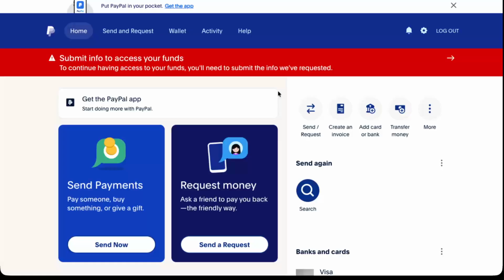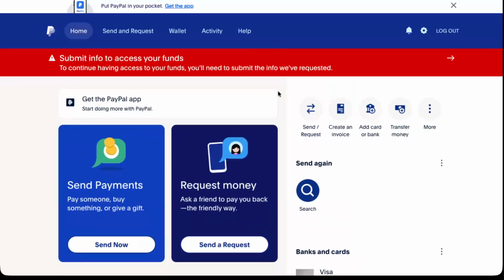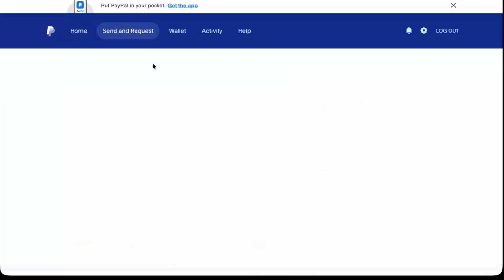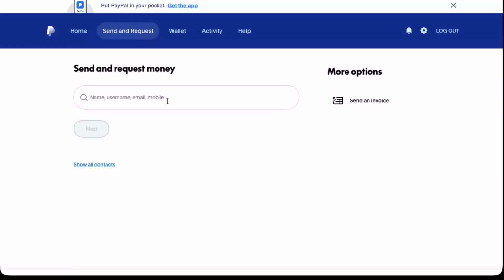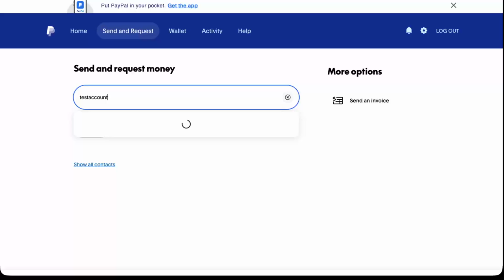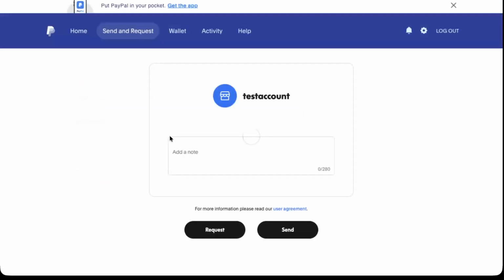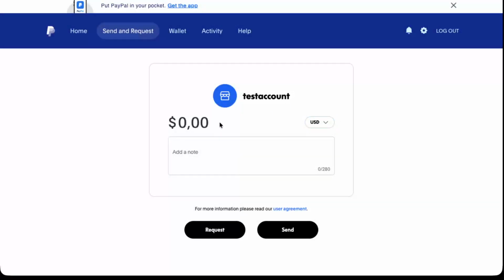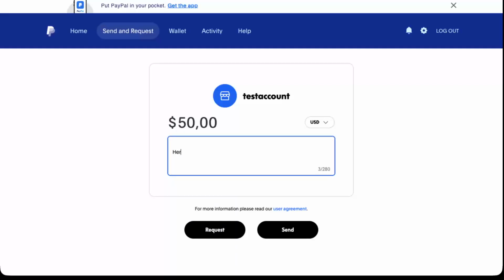How To Request Money On PayPal (2026) | Step-by-Step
How to request money on PayPal is a simple process once you know where everything is in your account. In this video, you’ll learn step-by-step exactly how to request money the right way using the latest PayPal interface. You’ll see how to track pending requests, resend them if needed, and cancel them safely. This method is fully up to date, so you can follow along confidently on desktop or mobile. Whether you’re getting paid for products, services, or splitting bills, this tutorial shows you everything you need to start requesting money correctly today.